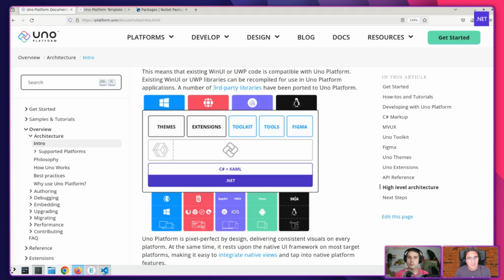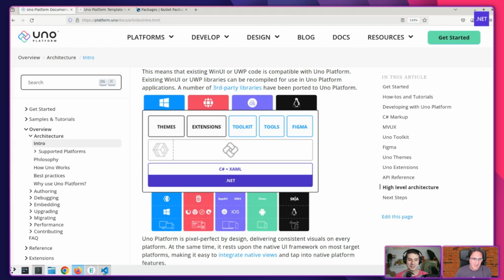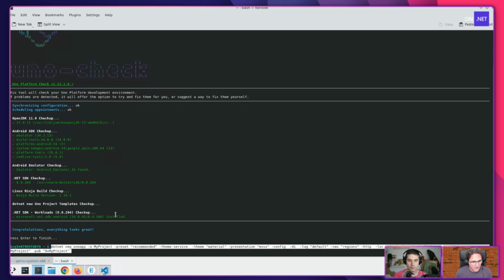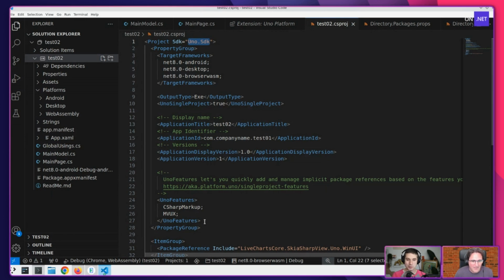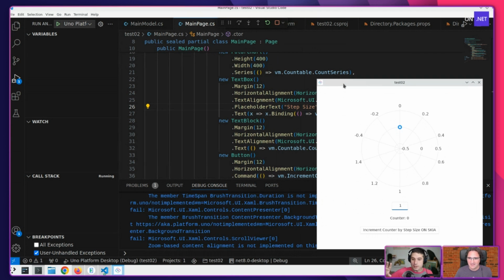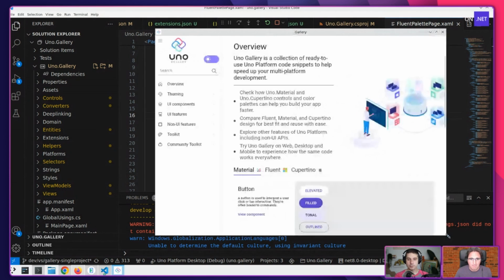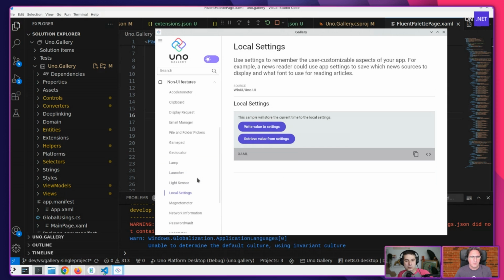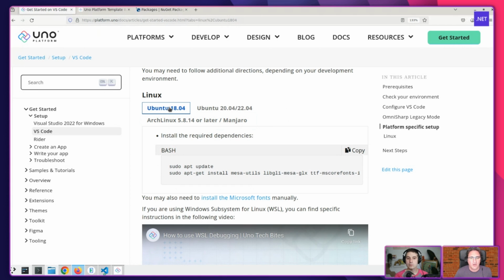Building Linux Desktops apps with .NET and Uno Platform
James is joined by Jérôme Laban, CTO of Uno Platform, to talk about how to leverage everything you know and love about C# and .NET to build desktop apps for Linux on Linux! Jérôme shows how to easily get started with the Uno Platform using Visual Studio Code on Ubuntu to build, deploy, and debug desktop apps, use .NET libraries, access native APIs, and deploy to other platforms as well!

Chapters:
00:00:00 Discussing App Development for Linux with Uno Platform
00:01:59 Discussing the Architecture and Platform Advantages of Uno
00:07:02 Introduction to Uno Platform and Its Features
00:12:37 Discussing the Functionality and Support of C# Markup
00:13:45 Demonstration and Discussion of the Features and Capabilities of Uno App Development
00:19:46 Exploring the Features and Capabilities of the Uno Platform